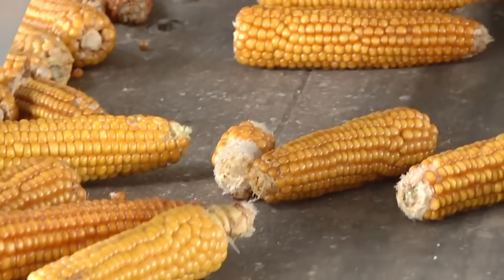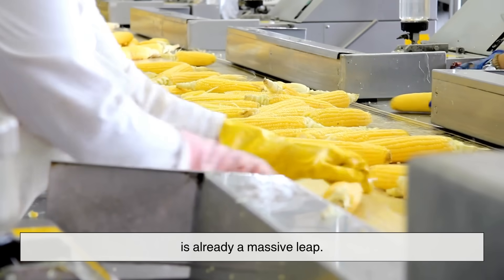How the Packaging Industry Is Turning to Corn for Solutions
Corn-based plastic packaging, made from a material called PLA (polylactic acid), is quickly becoming a popular alternative to traditional petroleum-based packaging. It starts with field corn, which is processed into starch, fermented into lactic acid, and transformed into compostable containers, cups, and wrappers used in food service and retail. This plant-based packaging looks and feels like plastic but is designed to break down more easily — at least under the right composting conditions. While it’s not a perfect solution, it’s a significant step toward reducing plastic waste and building a more sustainable packaging system.

Timestamps:
00:00 - Intro: Corn… As Plastic?
01:17 - Why Make Plastic Out Of Corn?
02:23 - The Basics Of How It’s Done
03:38 - Shaping The Plastic
04:27 - Does This Actually Help?
06:27 - What’s Next For Corn Plastic?
07:42 - Outro: Progress In A Cornfield